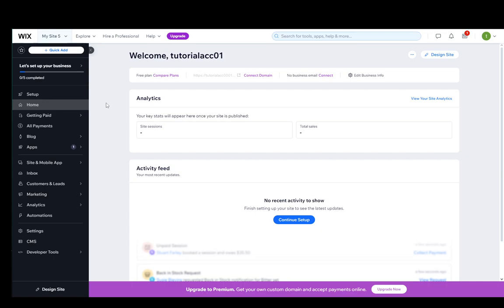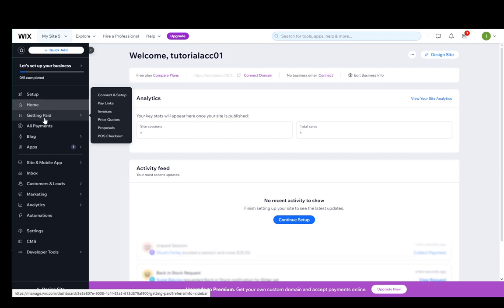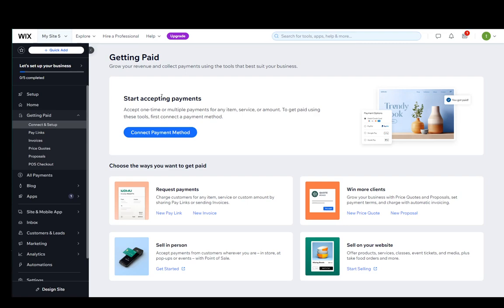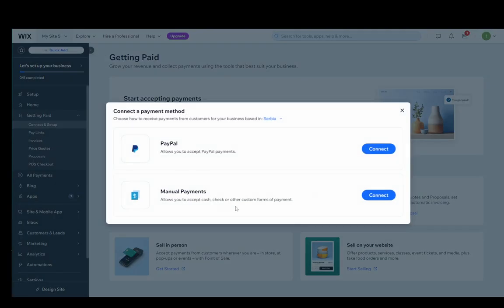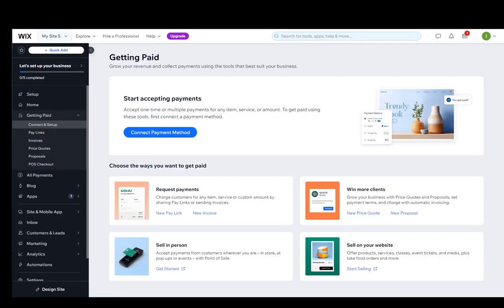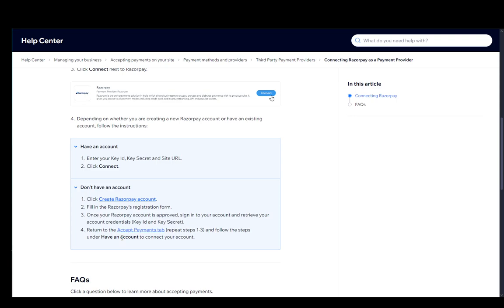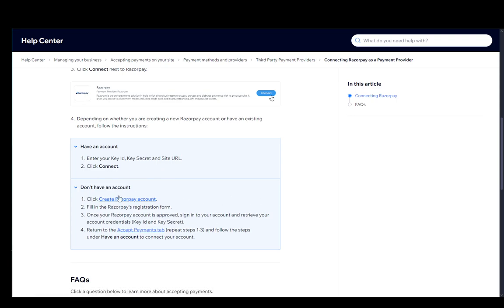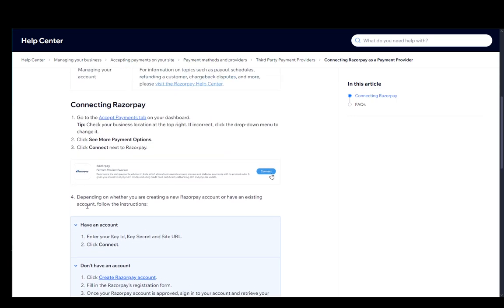How To Connect Razorpay To Wix Website Tutorial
Today we talk about connect razorpay to wix website,how to connect razorpay to wix website,how to accept payment on wix website,adding payments on wix,how to create razorpay payment button for my website